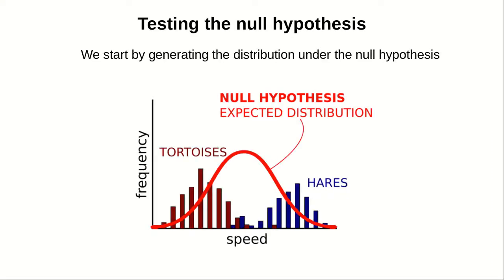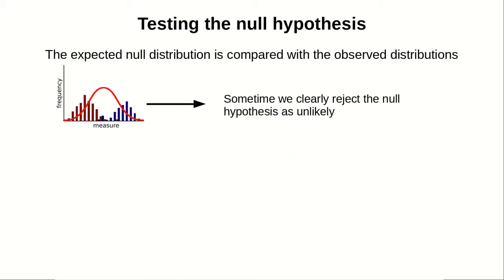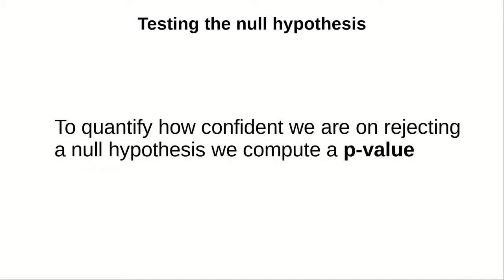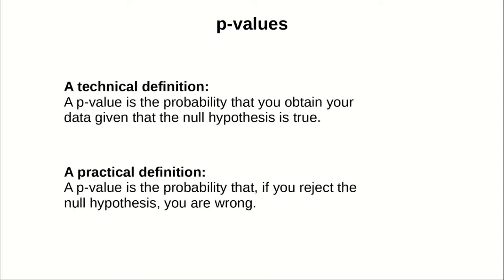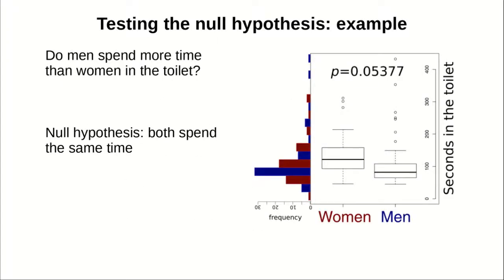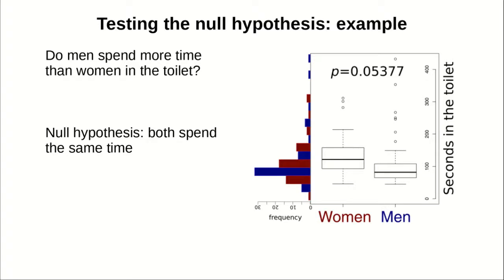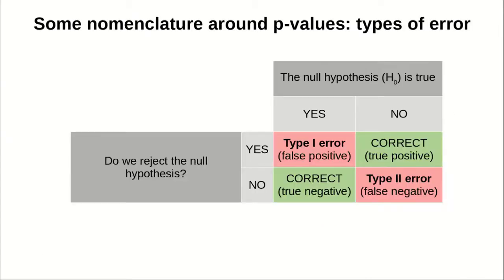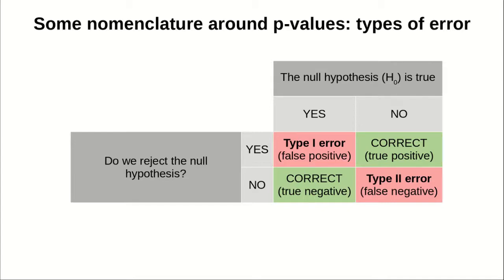Statistical testing and p-values (Introduction to Statistics #9)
In this video I explain how can we evaluate hypothesis and how can we quantify our certainty (or uncertainty) about our claims.